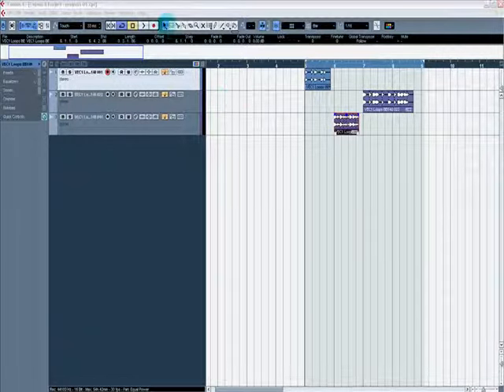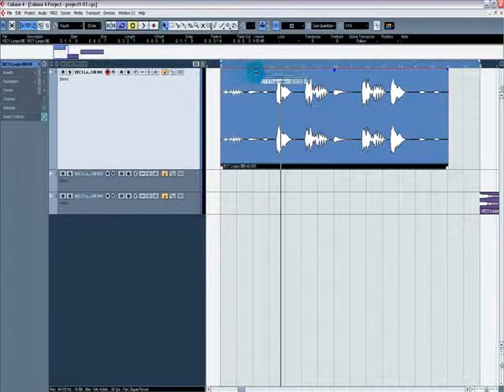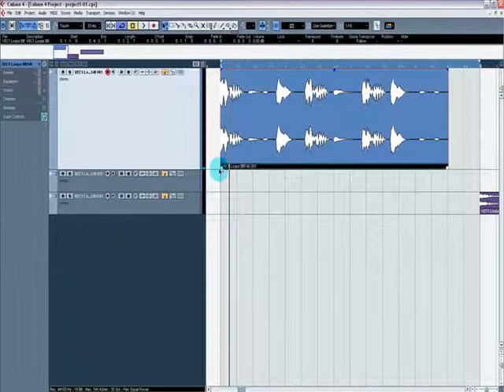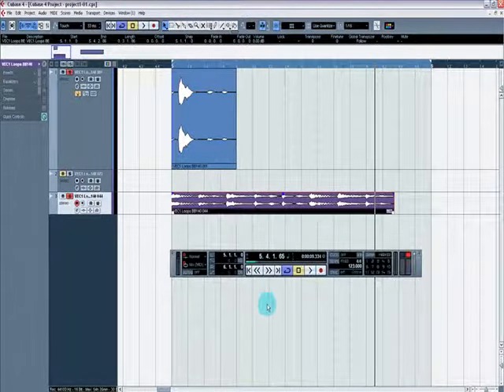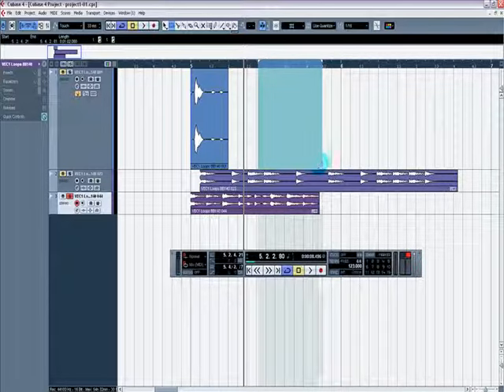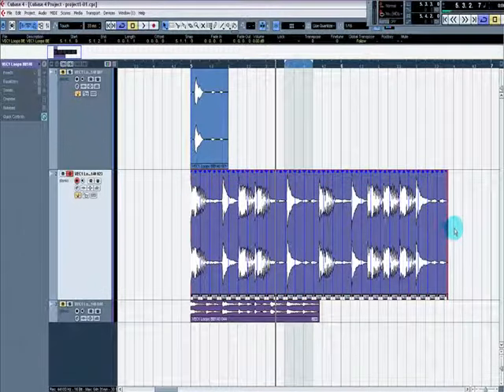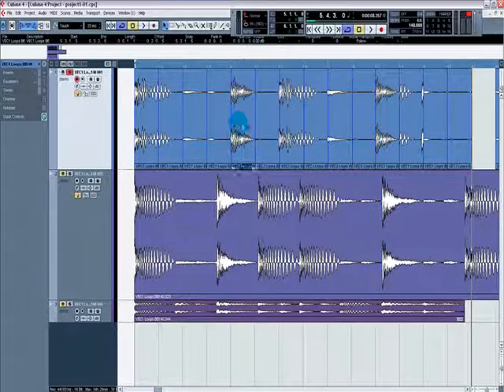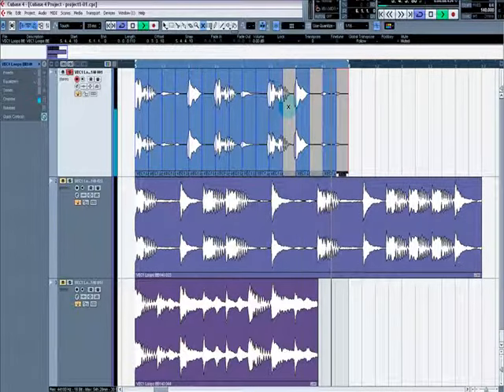Steinberg Cubase Four - 8.Using Tools - How To Tutorial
This video shows you How To Use The Tools in Steinberg Cubase 4.

Thanks

Mark